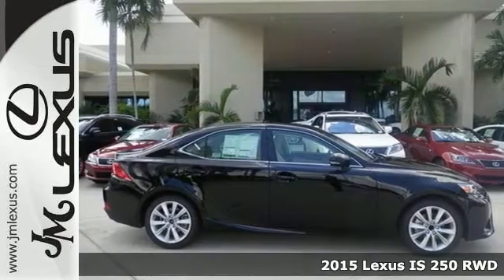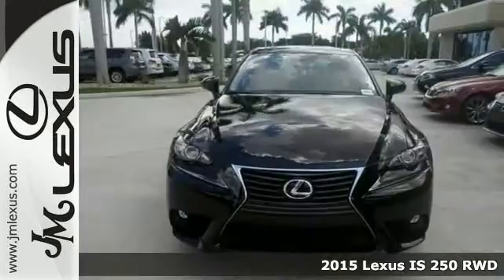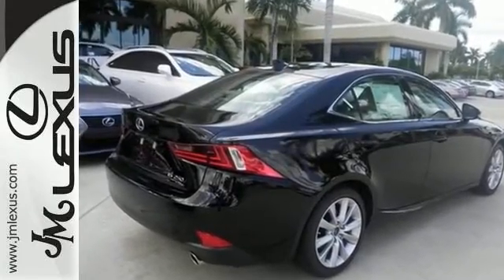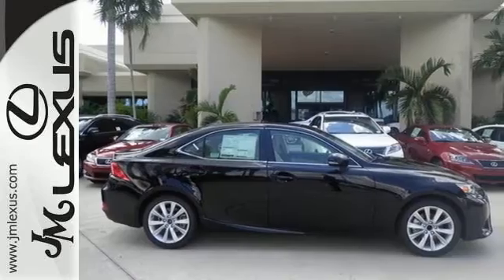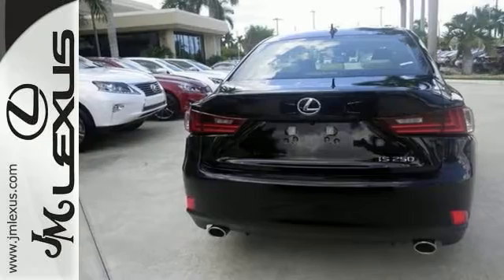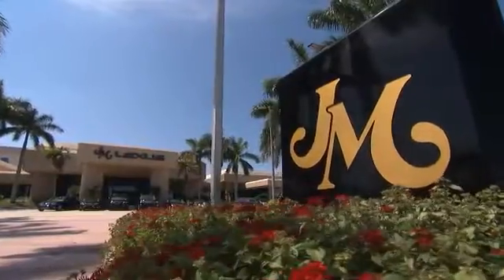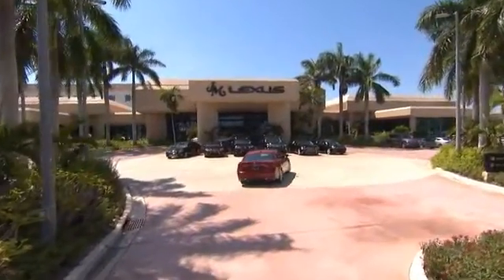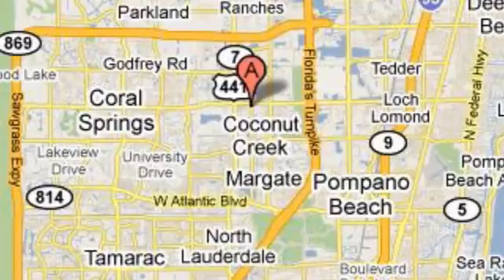New 2015 Lexus IS 250 RWD Margate FL Ft-Lauderdale, FL #50898 - SOLD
Year: 2015
Make: Lexus
Model: IS 250 RWD
Trim: 4DR AUTO TRANS
Engine: 2.5L V6
Transmission: Automatic 6-Speed
Color: Obsidian
Interior: Parchment NuLuxe with Matte Black Trim
Stock #: 50898
VIN: JTHBF1D24F5043873
You are currently viewing a new 2015 Lexus IS 250 RWD with JM Lexus the #1 Volume Lexus Dealer since 1992! Thank you for your interest. We look forward to working with you. Stock #: 50898 Exterior: Obsidian Interior: Parchment NuLuxe with Matte Black Trim Trim: 4DR AUTO TRANS JM Lexus 5350 West Sample Rd Margate FL 33073

Address:
5350 W Sample Rd